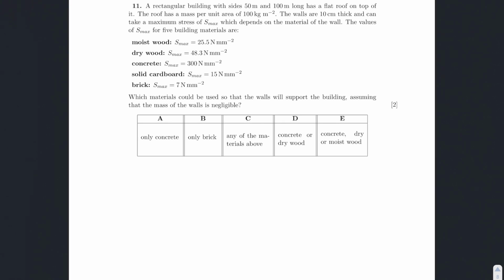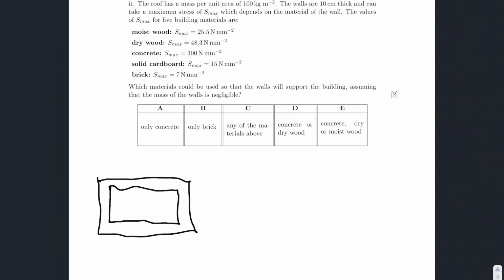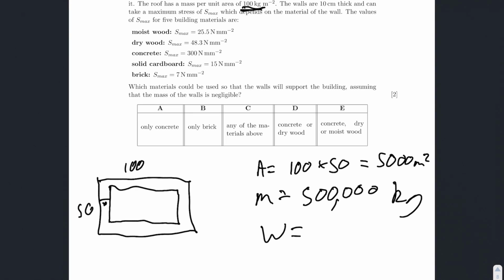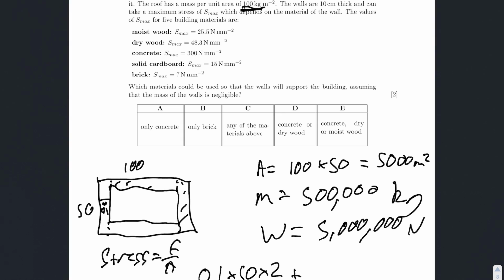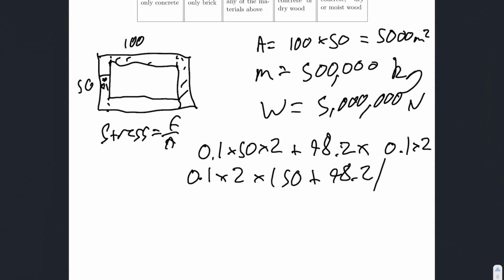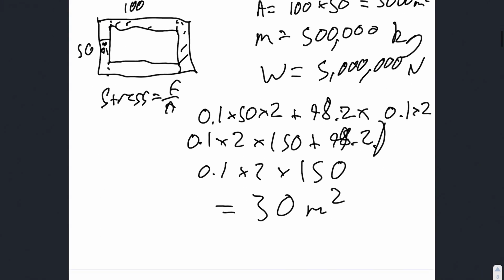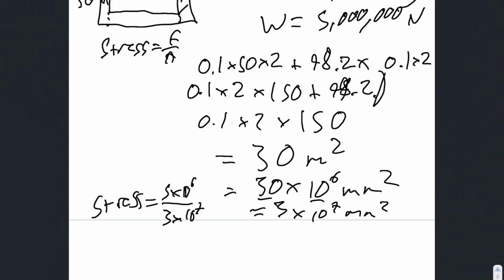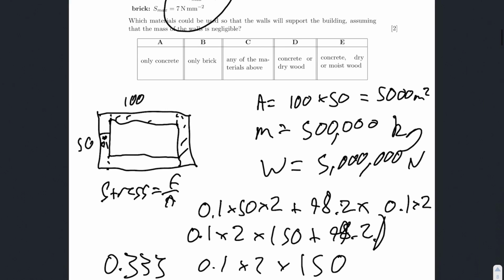PAT 2018 Q11